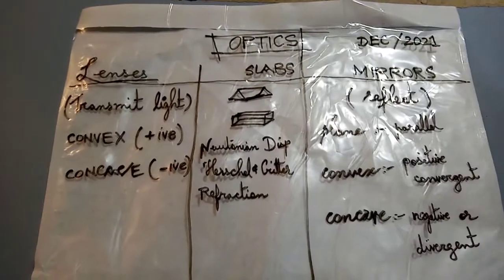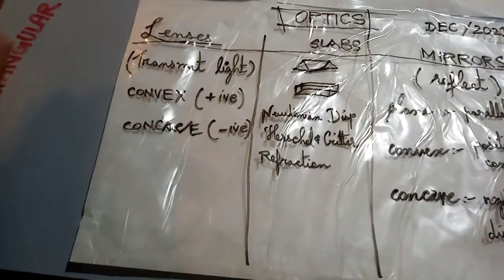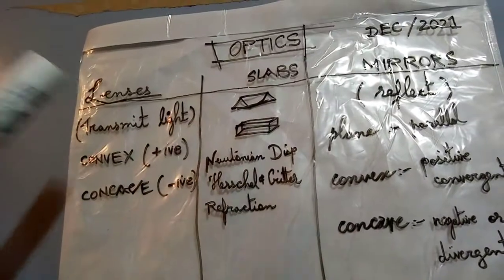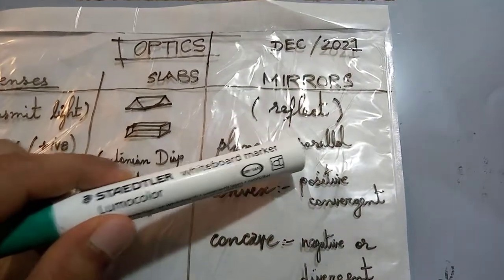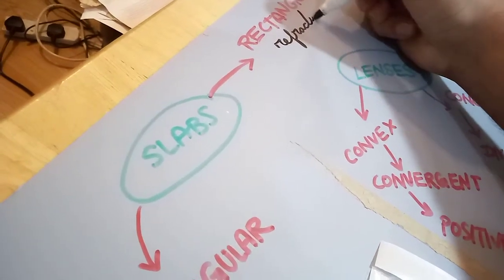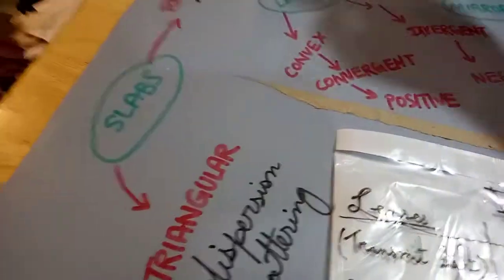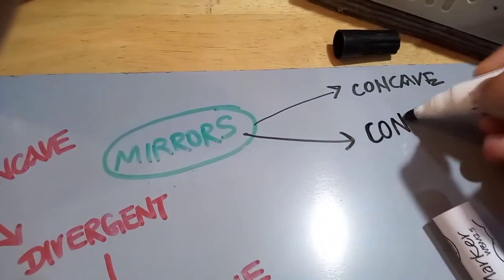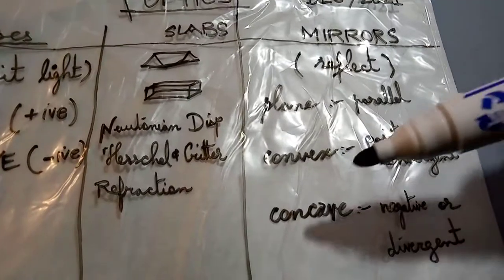Basics of Advanced Optics - KS5 - IEEE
Pedagogy of optics @ KS5. Enjoy.